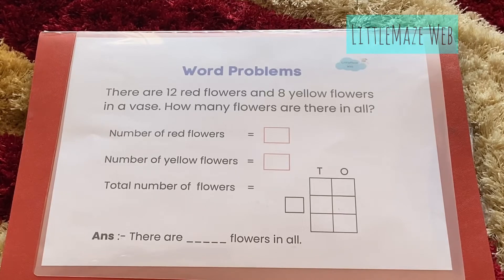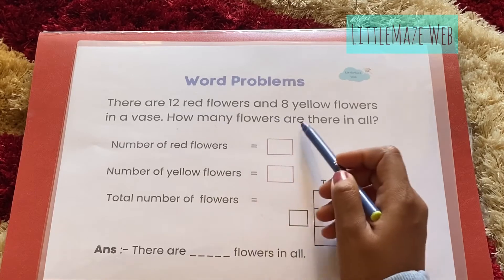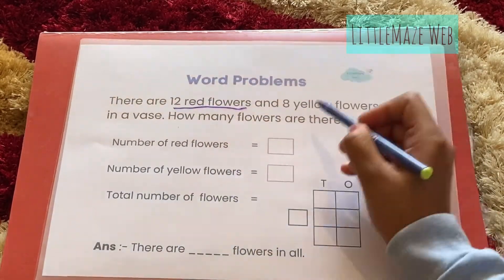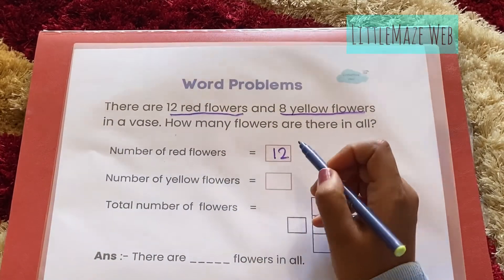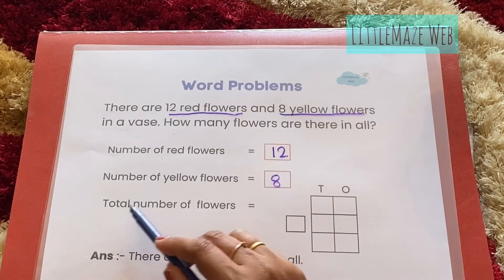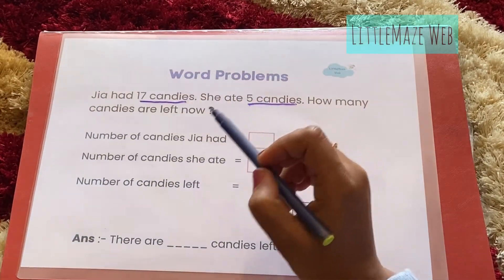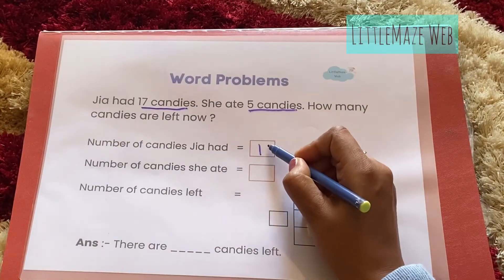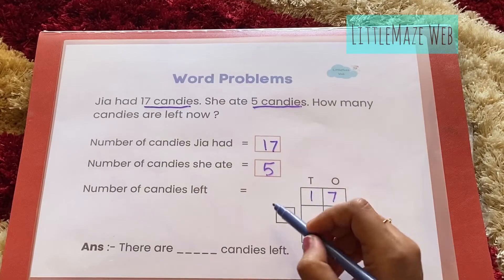Class 1 Addition and Subtraction Word Problem || Word Problem with statement and working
Hi everyone !

In this video , we are explaining one addition and one subtraction word problem along with the statements and explanation .